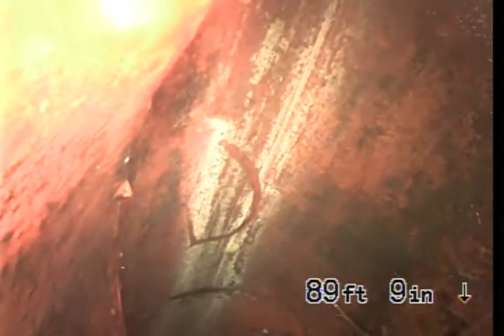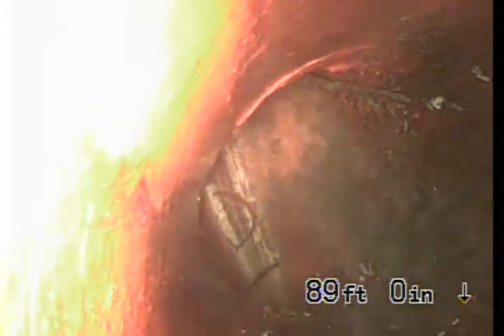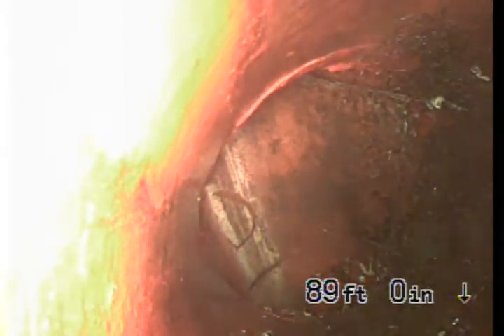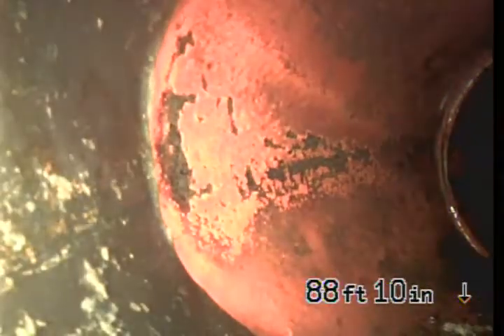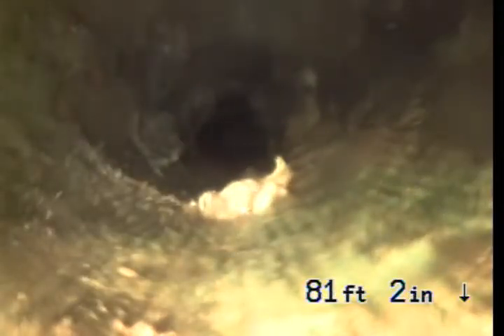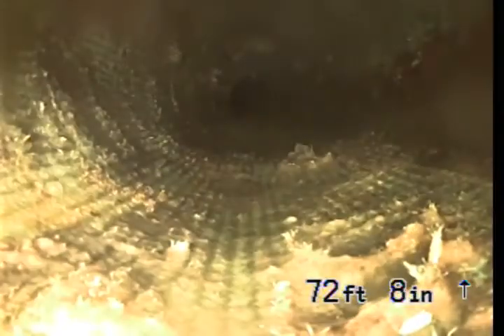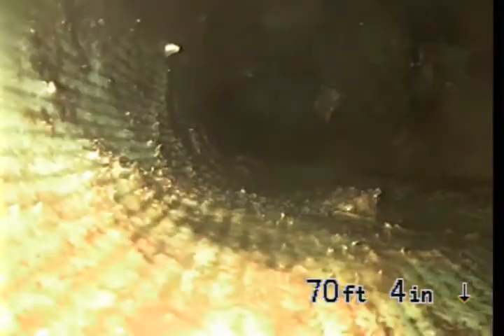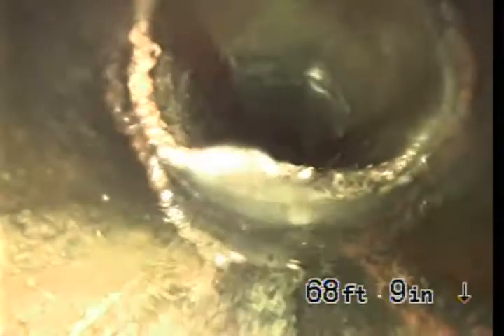WENGEWOOD 03 24 2021